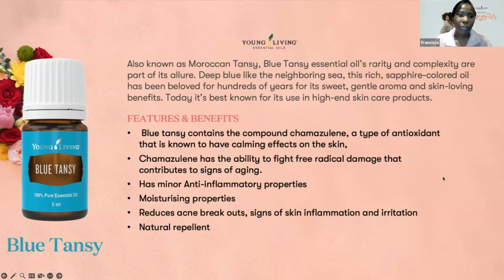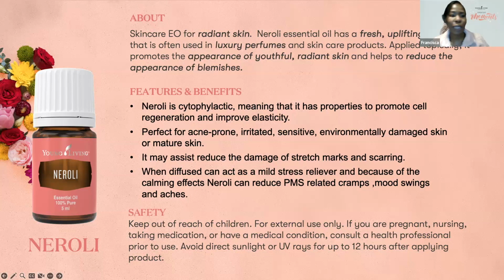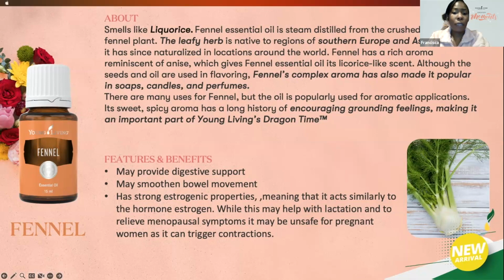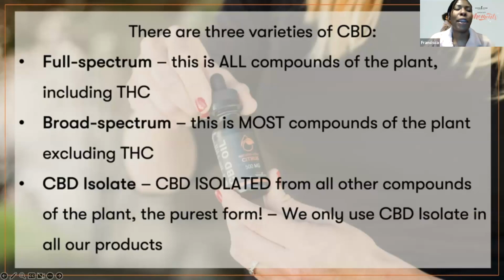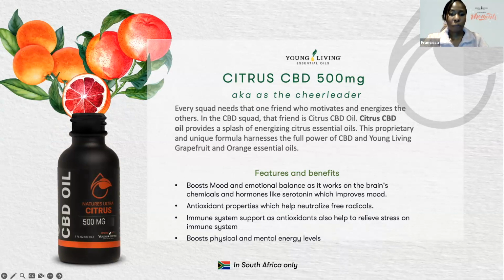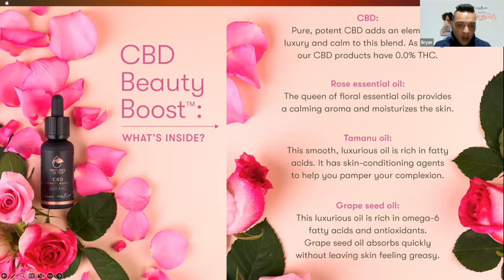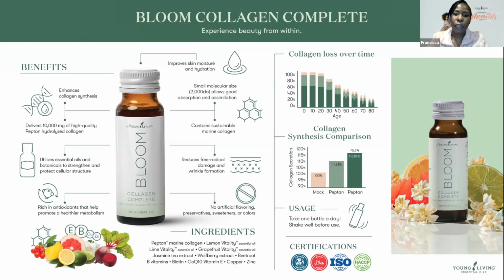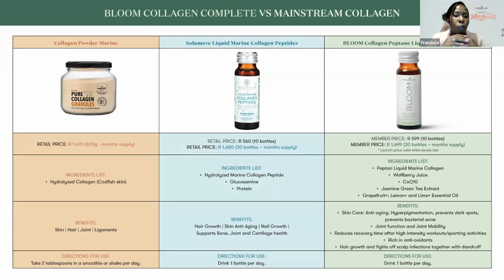230519 - 🚀🆕Let's Talk - New Launches🆕🚀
✨Who doesn't love something new and exciting??? 🤔✨
I mean we all do! 🤩
And to show you this, what better way than to announce our new launches?!🤯🤯🤯

💡Join us 🤩🤸‍♂️📌 for an insightful and informative session, with our regulatory pharmacist -Francisca Chidzimba, where we talk about:
BLOOM COLLAGEN
CBD BEAUTY BOOST
FENNEL essential oil
NEROLI essential oil